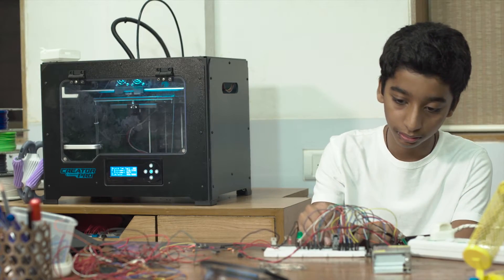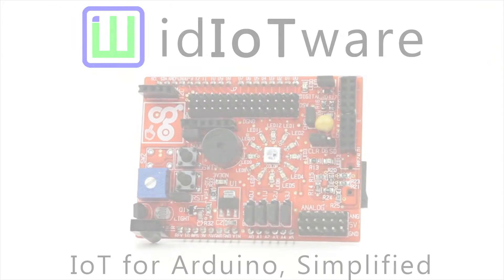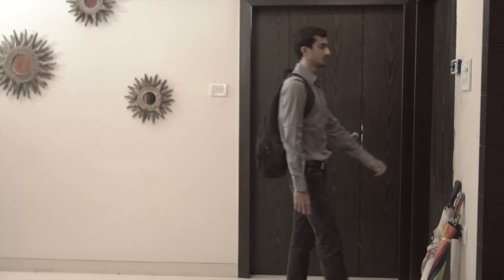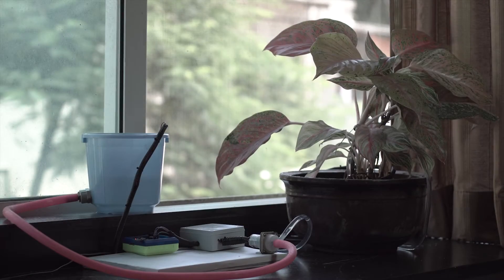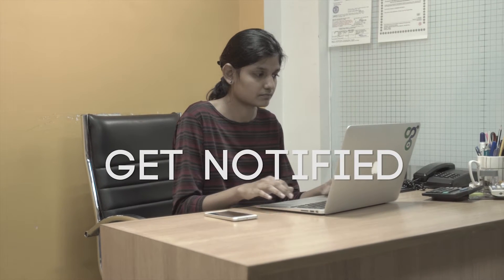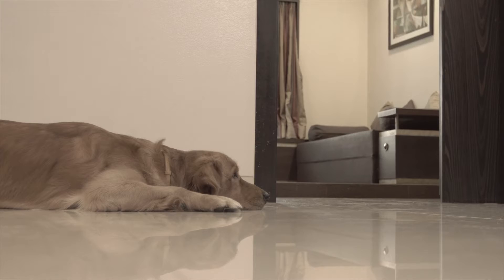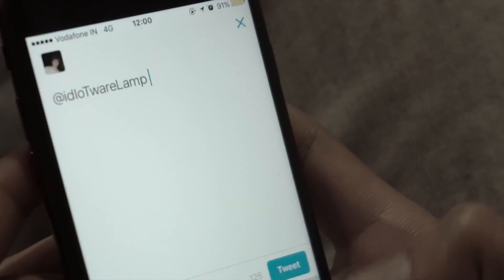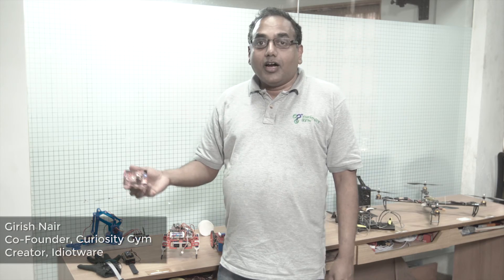idIoTware Shield: IoT For Arduino, Simplified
The idIoTware Shield is a learning platform that offers both novices and advanced Arduino users the opportunity to bring hundreds of projects to life quickly.

In a first of its kind, the idIoTware Arduino shield, offers such a large variety of wireless communication options, input sensors, outputs, storage and device extensibility.

The IdIoTware Shield provides a flexible environment to express ideas and bring interactivity to the simplest of IoT-based Arduino projects, and a quick and easy way for implementation, learning and prototyping of advanced projects/applications.

While offering high integration and compactness, the IdIoTware Shield offers a large selection of latest hardware and features, accompanied by tested libraries, code and use cases. A must-have for the enthusiastic Arduino user.